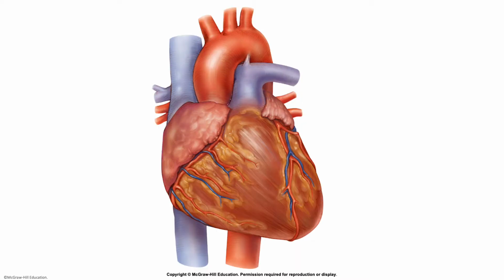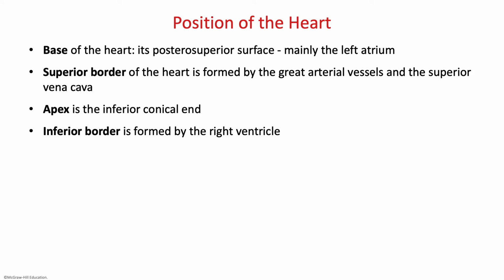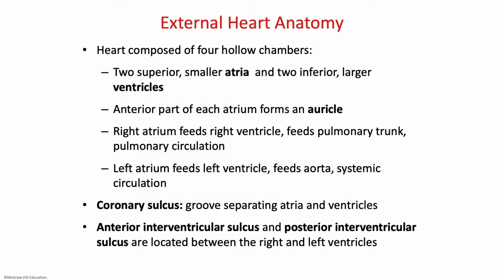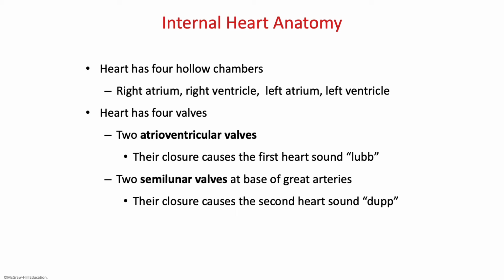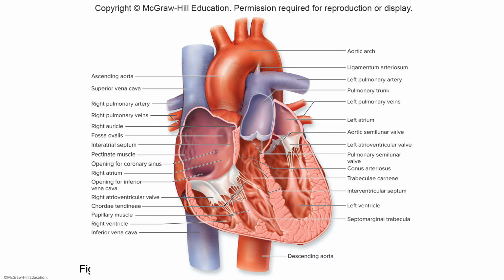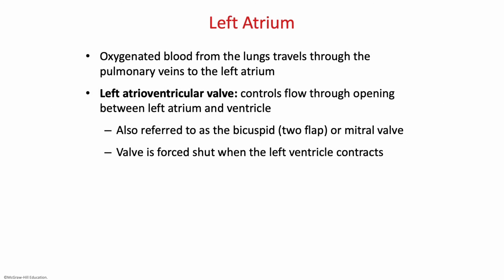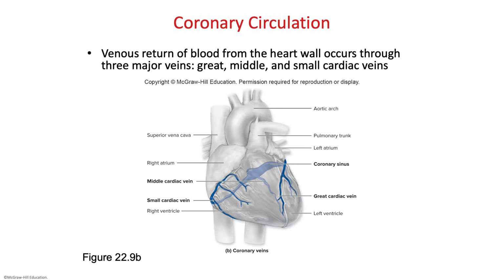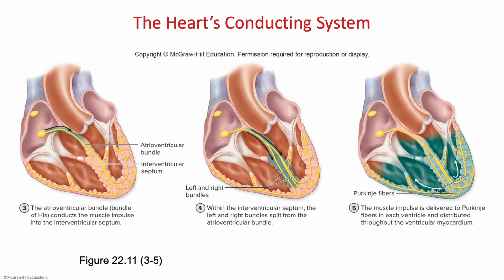AP150: Unit 9-Heart